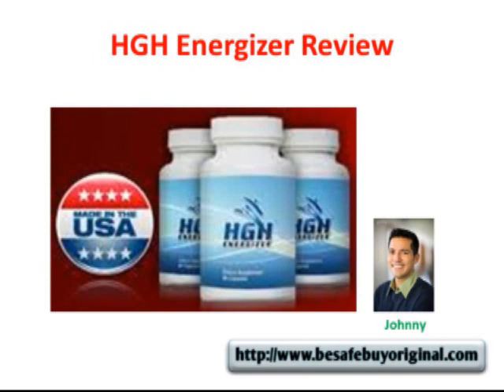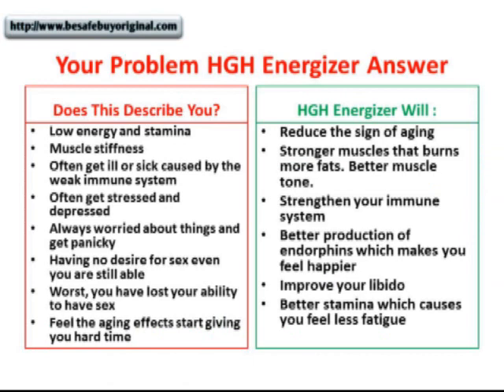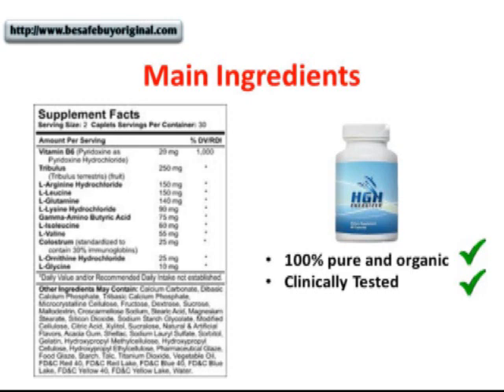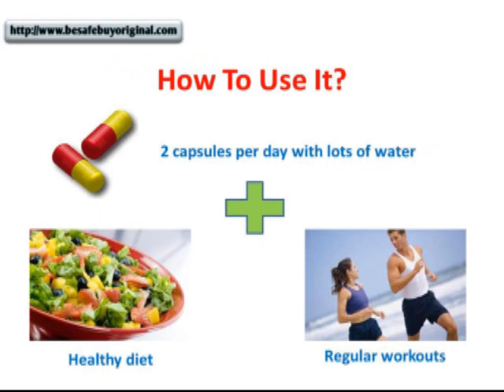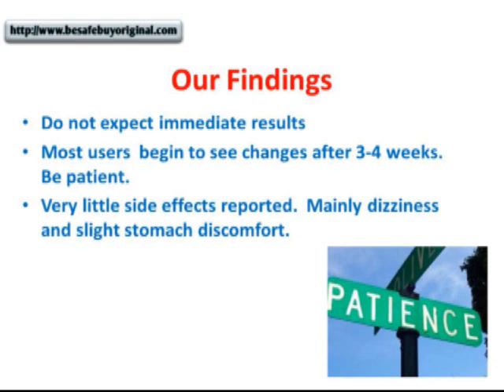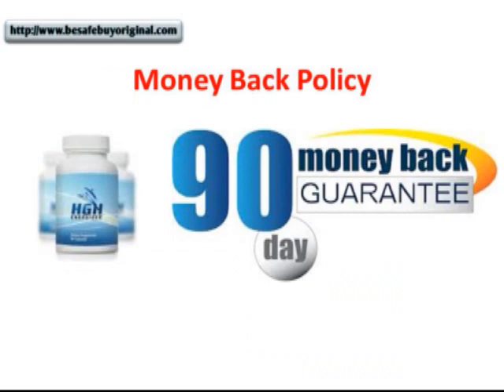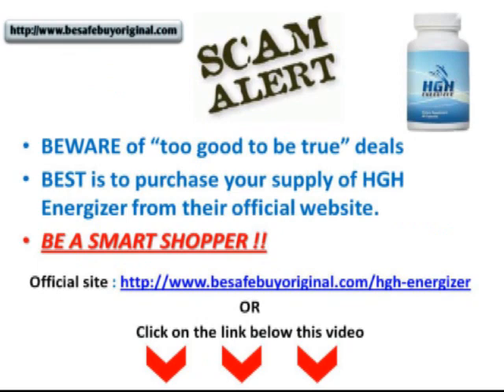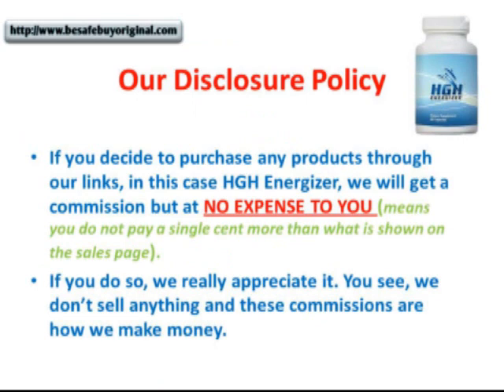HGH Energizer - HGH Energizer Review in 2013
HGH Energizer. Beware of rip offs sales sites of HGH Energizer. Best to buy from Official Site:-

Thanks for taking the time to watch our video presentation on HGH Energizer Review.

These are the highlights of some of important points raised in the video.

What Is HGH Energizer?

HGH Energizer is an HGH releaser that will help you reduce the signs of aging, tone your muscles, strengthen your immune system, improve your libido and provide more energy.

It is manufactured by one of the leading health products companies and this company has gained popularity and trust amongst users.

HGH Energizer uses ingredients which have been proven to be effective at stimulating your body's HGH production, which then will lead to the health benefits that HGH can offer you!

Ingredients

HGH Energizer uses 100% pure and organic high quality ingredients that have been clinically tested to be effective at increasing HGH levels in your body naturally.

According to the manufacturer, there are no fillers or binders present in formula. As you can see from the label, HGH Energizer mainly uses a mixture of amino acids and as you already know amino acids are important.

Is HGH Energizer Safe?

The answer to this question is yes, HGH Energizer is safe.

HGH Energizer is a stimulant. It stimulates your body to produce its own HGH.

Unlike HGH injections, it does not release artificial growth hormones, which in most cases cause harmful and dangerous side effects.

Just take 2 capsules once a day with your meal.  Make sure you drink lots of water.

Having said that, HGH Energizer is not of those diet supplements that promise to make you lose weight by without doing anything. On the contrary, you need to go through your regular workout program or other physical activities to maximize its effects.

Money Back Policy

HGH Energizer comes with a 90 day return policy.

Which means that when you buy the product to try,you can return the unopen bottles within the 90 days period from the date of purchase. So there is seriously no harm in trying.

Conclusion

If you are looking for an affordable and safe method to increase your energy and make you feel younger, you cannot go wrong with HGH Energizer.

The product has a good track record as well.

If you want to get the best offers, of course it is best is to get it from the official website.

Check out the video presentation for the detailed HGH Energizer review.

Related search terms include